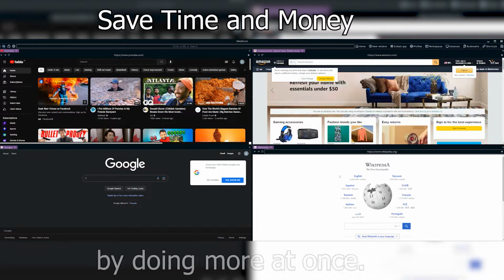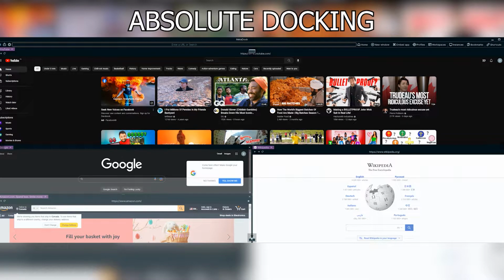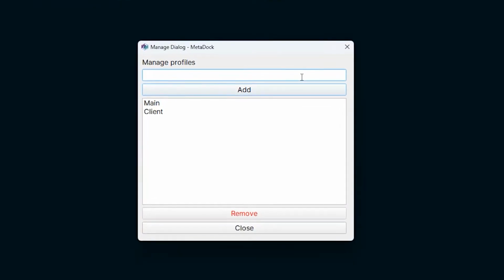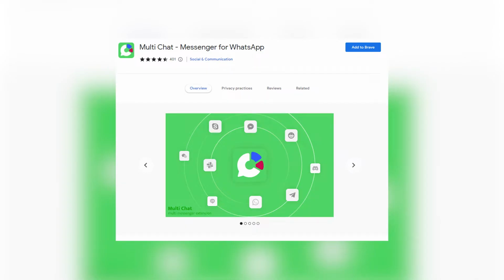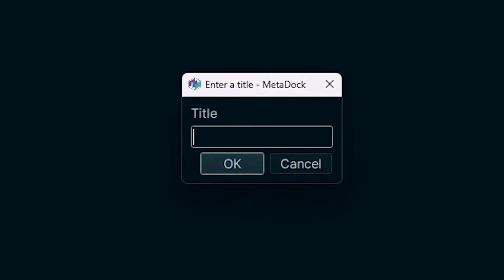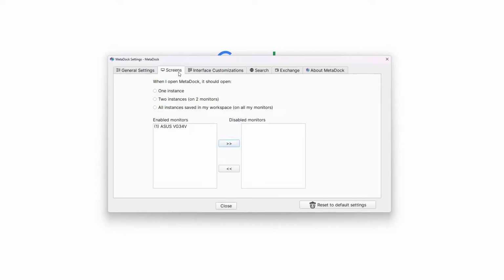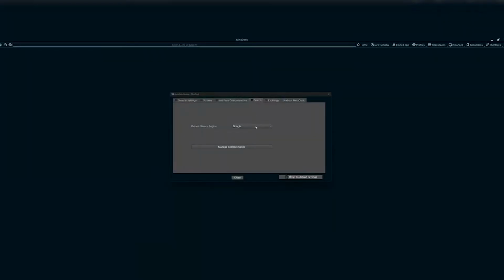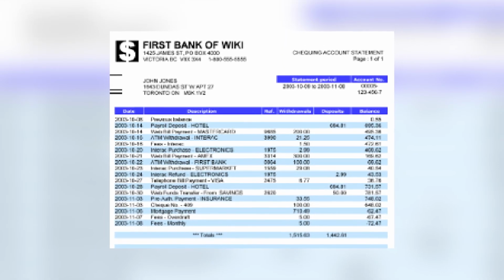MetaDock Tutorial 2023